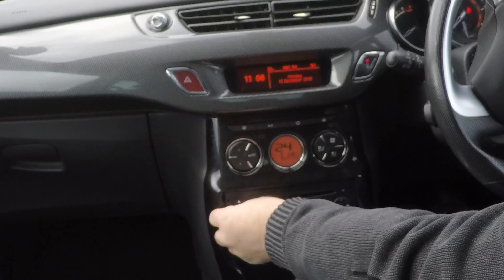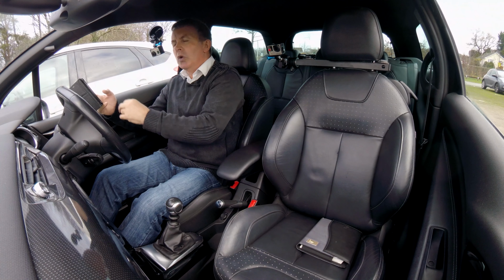How to stream audio from a mobile to the bluetooth system in a 2012 Citroen DS3